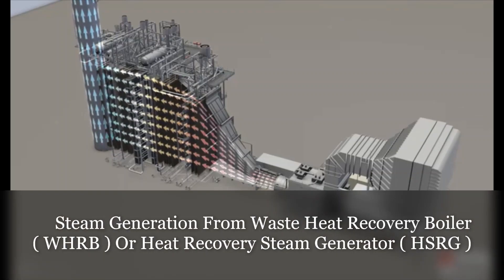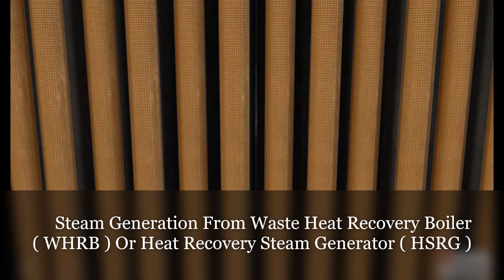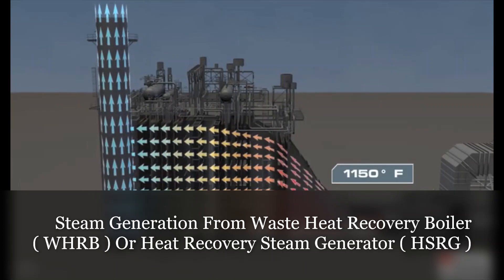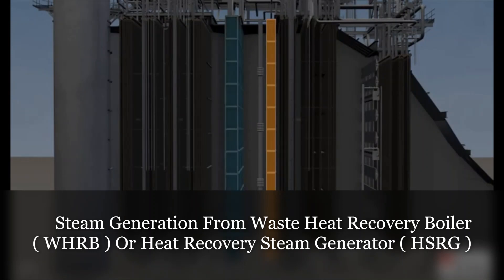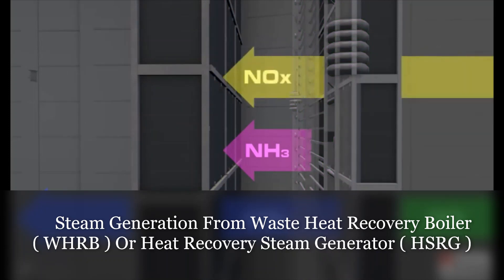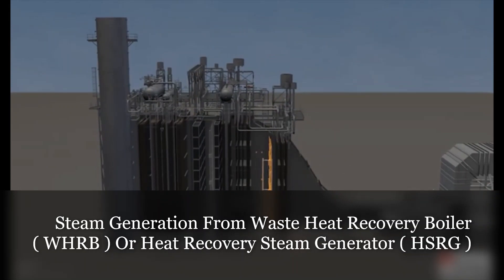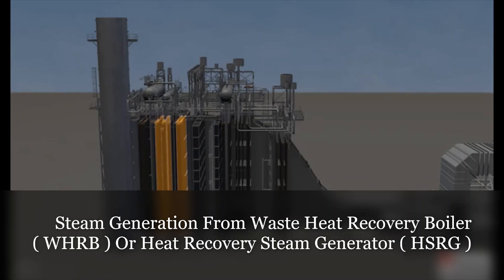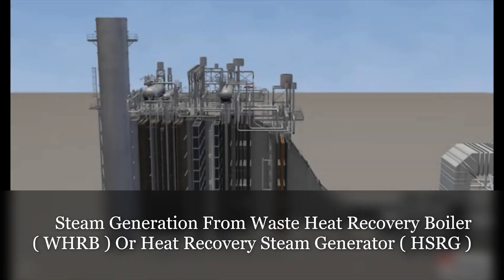Steam Boiler | Waste Heat Recovery Boiler (WHRB) & (HSRG)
Overview Tutorial On How Steam Is Generated Using Waste Heat Recovery Boiler (WHRB) Or Heat Recovery Steam Generator (HSRG). Operation And Its Basic Fundamental.
Hot exhaust gas exiting the GT is still very hot even though it has given up energy to rotate the turbine and Generator it is typically a temperature is approximately 1150 degrees Fahrenheit this heat energy can be captured and used to create steam in the hersig which in turn drives a steam turbine thus increasing the efficiency of the unit within the hersig or heat recovery steam generator the hot gases flow over finned boiler tubes as hot gases travel over the finned tubes the heat is transferred to the water traveling on the inside of the tubes the heat energy gained by the water in the tubes eventually causes the creation of high pressure steam.

The hot gases at approximately 1 150 degrees Fahrenheit at the GT exhaust travel through the different sections of the hersig where it continues to transfer its heat to the boiler tubes before it is exhausted to Atmosphere via the stack at approximately 170 degrees Fahrenheit.

While passing through the hersig exhaust gases also interact with an oxidation Catalyst section as well as a selective catalytic reduction or scr section these sections are installed for air pollution control.

The oxidation Catalyst section converts carbon monoxide or Co to carbon dioxide which is also known as CO2 aqueous ammonia is injected before the selective catalytic reduction or scr section the aqueous ammonia Knox and O2 or oxygen in the heated air react when exposed to the Catalyst in the scr ipt to form nitrogen and water.

This facility with its emission controls will be one of the cleanest combined cycle units in the state.

Natural gas-fired duct burners are installed in the hersig casing to increase the Hurst steam production and steam turbine generator power output the duct burners are able to increase the megawatt output by approximately 15 to 20 megawatts per hersig the flow of feed water and steam is counter to the exhaust gases from the gas turbine the order of feed water flow is the low pressure economizer low pressure evaporator high pressure economizer intermediate pressure superheater low pressure superheater high pressure evaporator first pass high pressure superheater reheat superheater and the final high pressure superheater section where the steam at approximately 1950 pounds per square inch and 1050 degrees Fahrenheit is piped to the steam turbine generator.